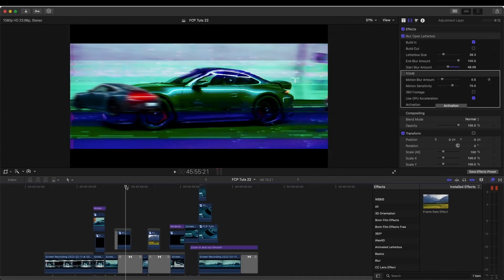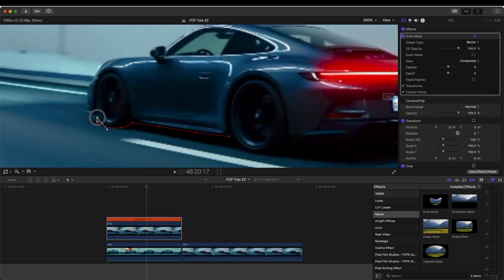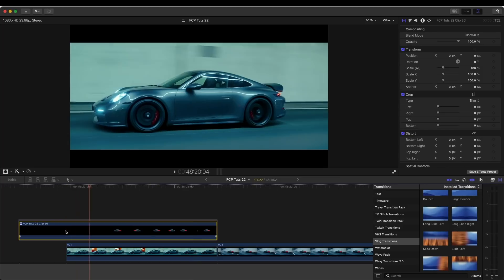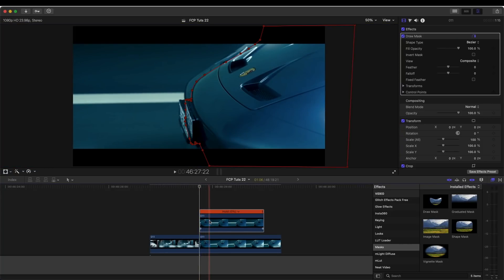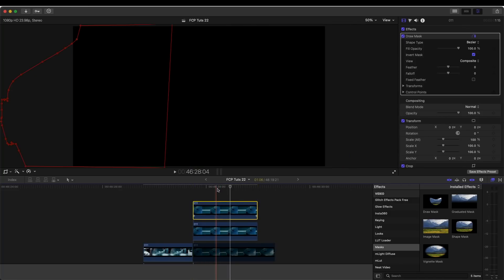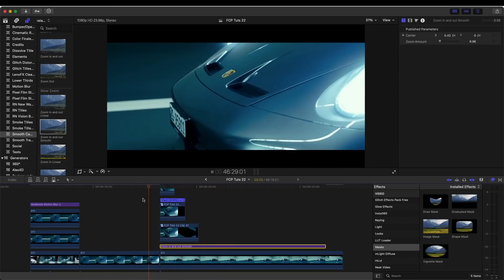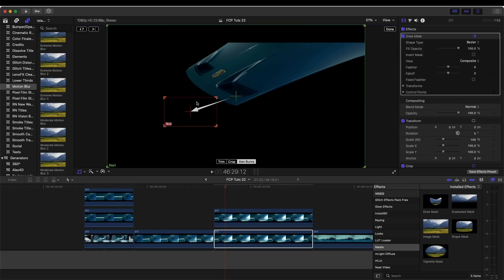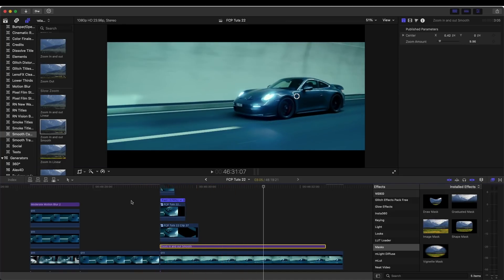3 EASY TO HARD MASK TRANSITIONS - FINAL CUT PRO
Today i go through 3 different mask transitions you can do in Final Cut Pro!

Video Credit: Thanks to Cars with Luke for letting me use the video footage for this tutorial